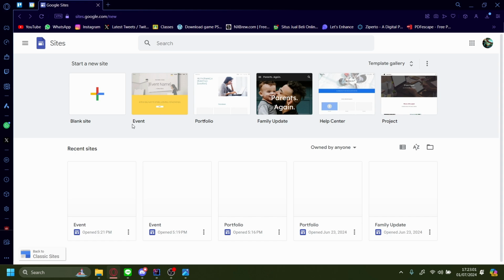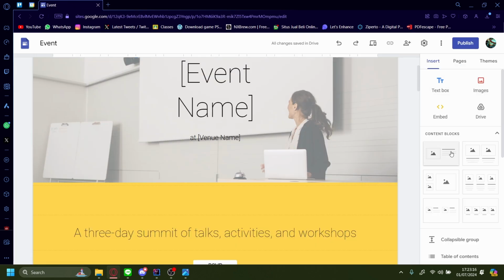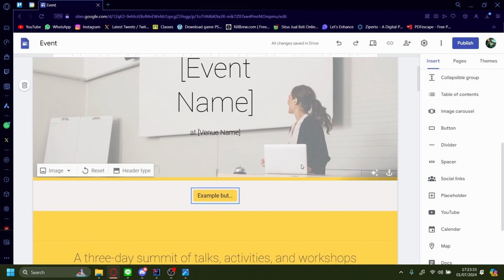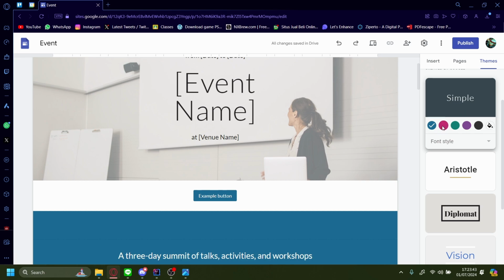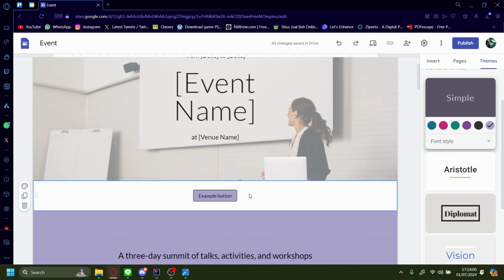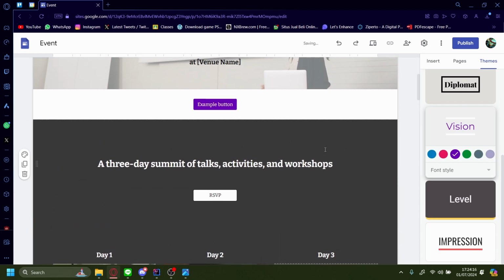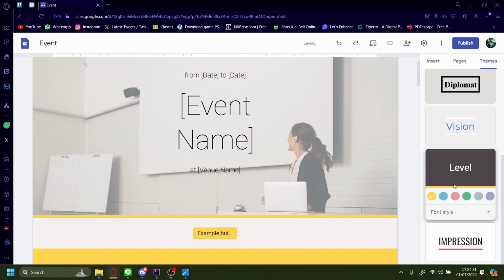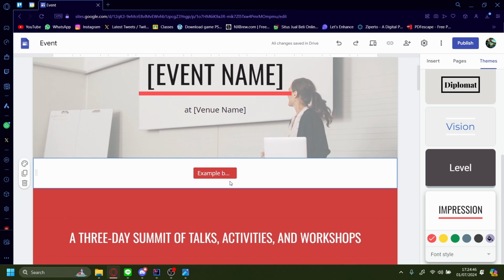How to Change the Button Color in Google Sites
If you are looking for a video about How to Change the Button Color in Google Sites, here it is!